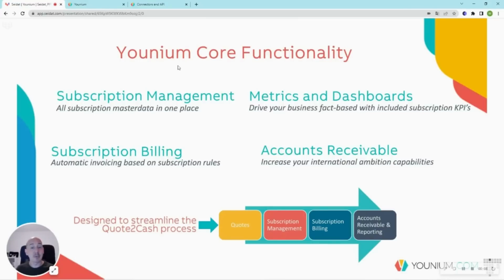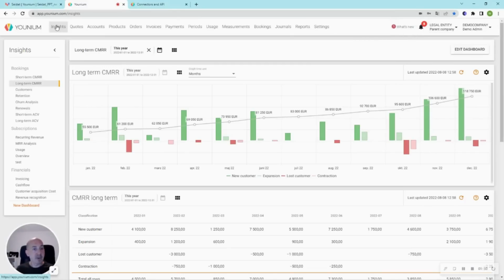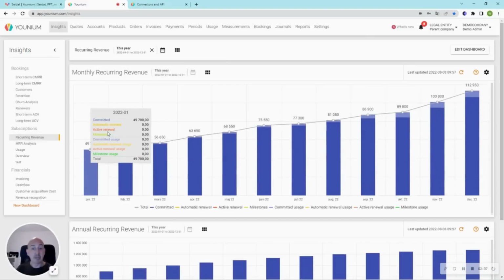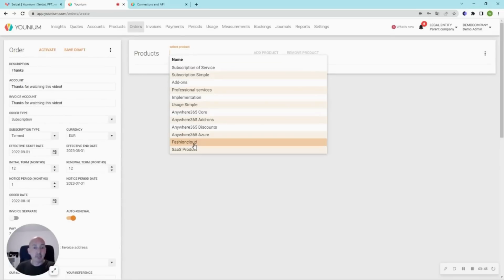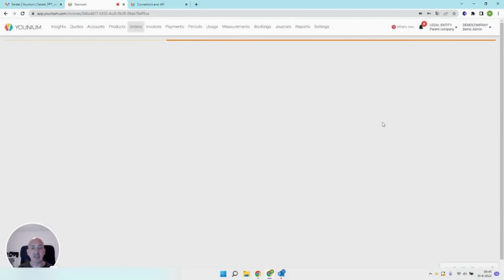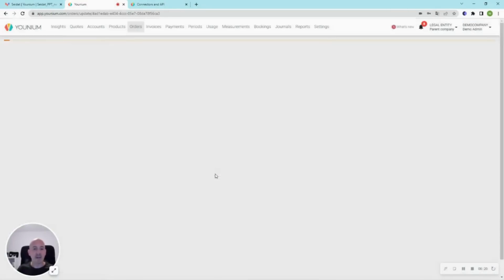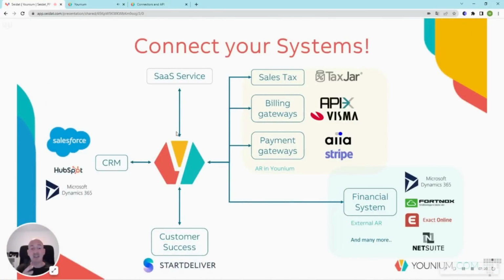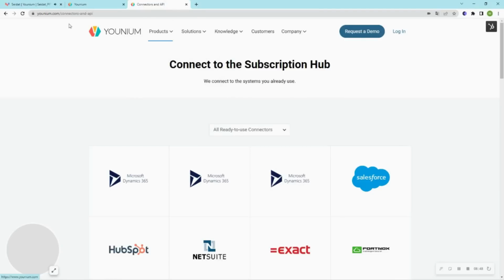What is Younium and how does subscription management work? (Product Demo)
In this video Younium's commercial director Wolter Rebergen will walk you through Younium an all-in-one platform for SaaS subscription management, subscription billing, and subscription products and pricing. Watch the video and let us know what pain points you would like to solve in your daily operations. Remove the need for spreadsheets, custom databases, or using tools built for linear, one-time orders and enable revenue recognition with one source of truth.

And you can learn more about Subscription Management software and how it works for your business in our blog post